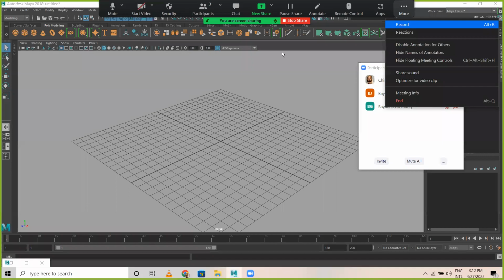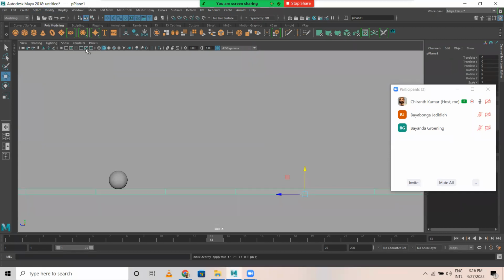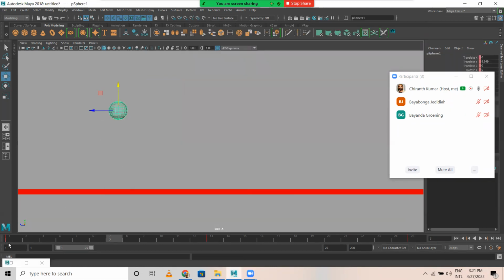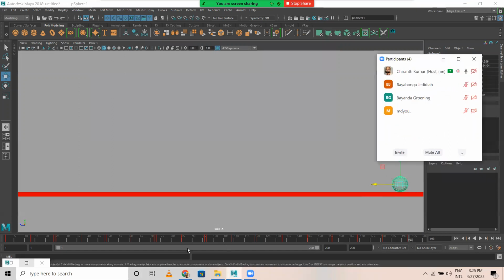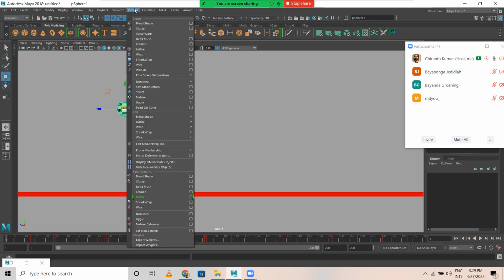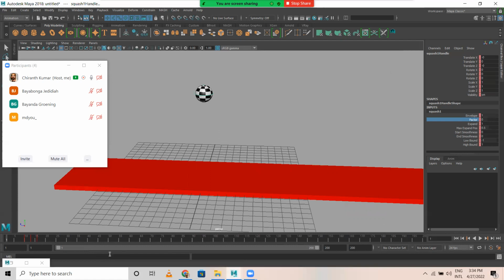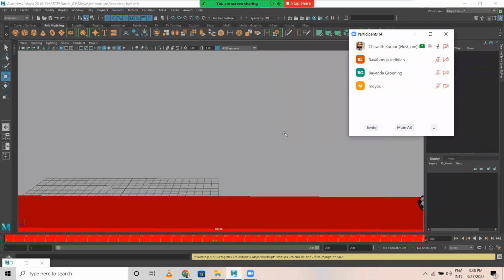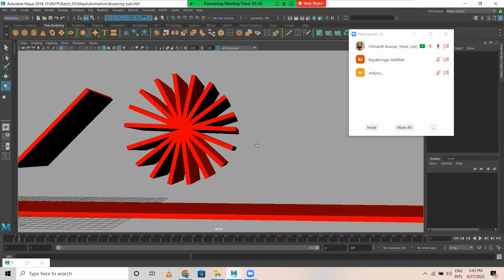Bouncing ball Animation